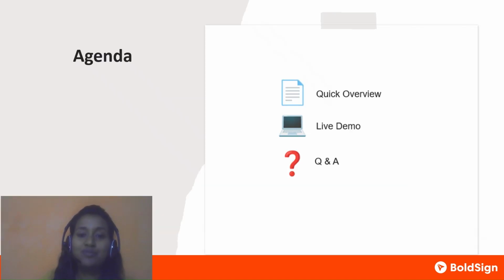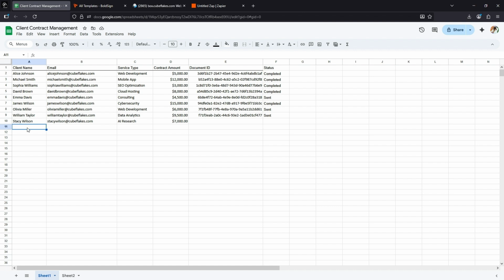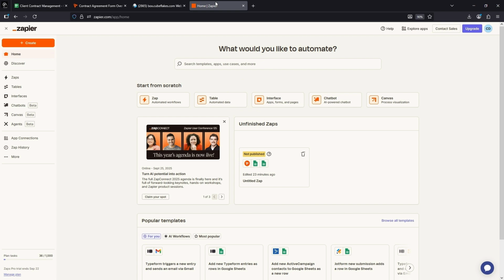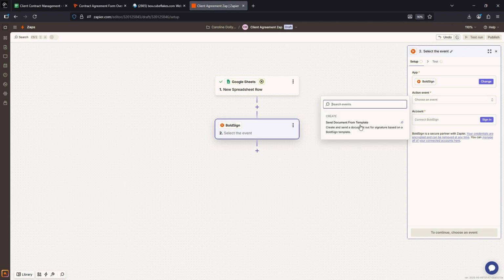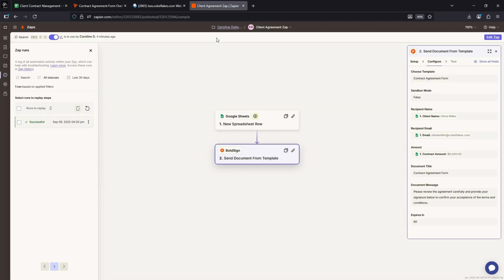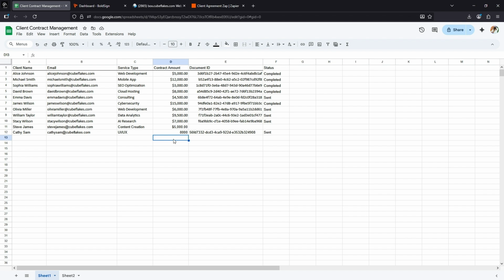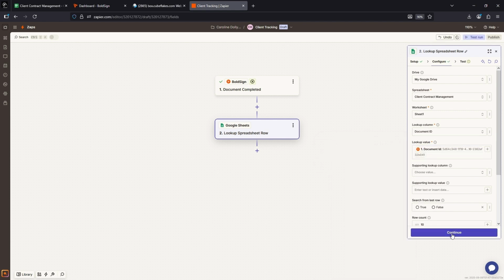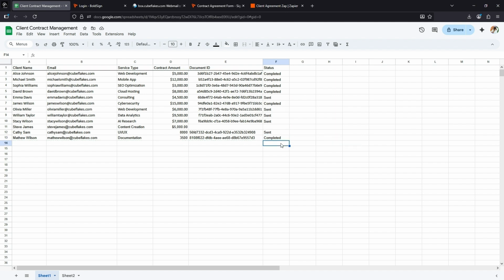Google Sheets to Signature: No-Code Automation with Zapier [Webinar]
Learn how to connect BoldSign, Zapier, and Google Sheets to fully automate your client contract workflow — without writing a single line of code. In this webinar, Carolyn Dolly demonstrates how to:

- Send signature requests automatically from Google Sheets
- Update document IDs and statuses instantly
- Track completed contracts in real time
- Say goodbye to manual copy-pasting and hello to streamlined efficiency.

Timestamps
[00:00] Introduction
[00:45] Overview of BoldSign and Zapier
[01:50] Manual process for sending contracts
[03:38] Why automate?
[04:01] Creating your first Zap: send contracts automatically
[06:54] Automating document ID and status updates
[09:15] Creating a second Zap for completed contracts
[11:25] End-to-end workflow demonstration
[12:36] Wrap-up and resources